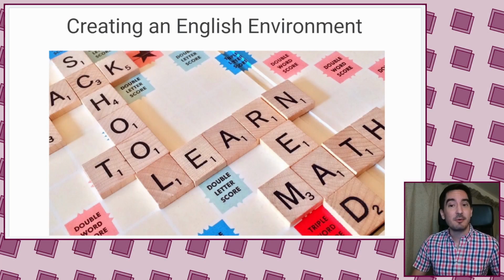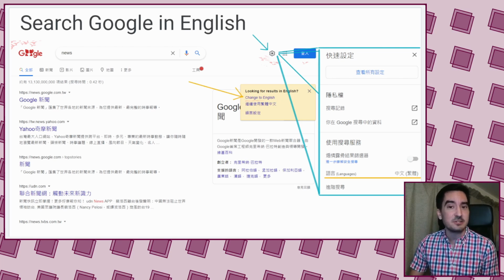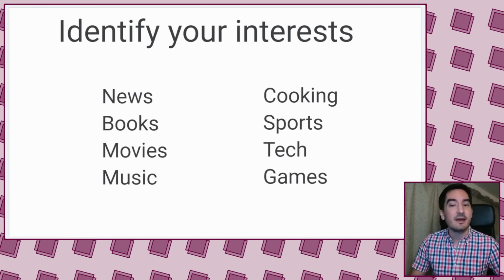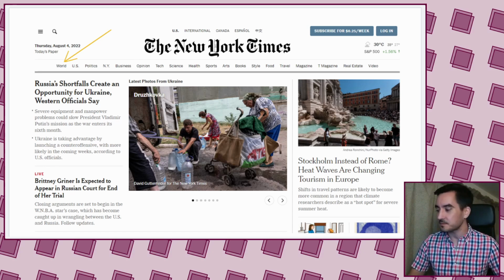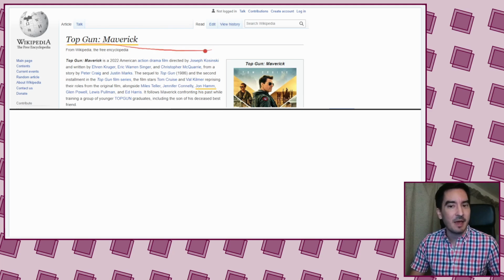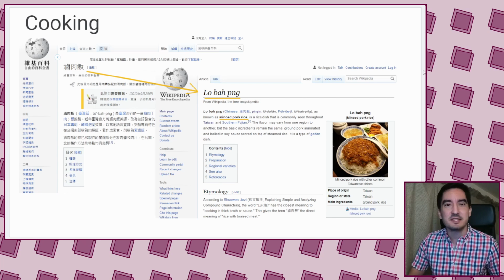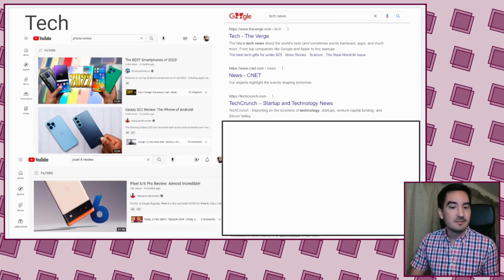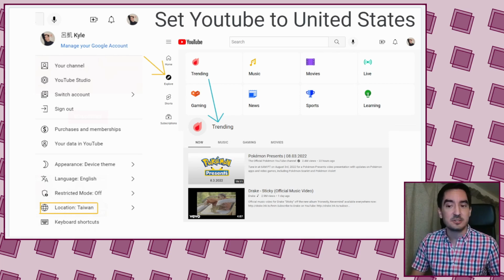Creating an English Immersion Environment at Home | 在家自己創造沉浸式英文環境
Join Kyle for an ESL/EFL English on how to establish an immersive English environment in your daily life. This is a great learning strategy! By surrounding yourself with English, you’ll improve quickly! A big part of it is pursuing your interests using English, rather than forcing yourself to study or memorize vocabulary! Using these tips will help you reach your goal of speaking fluent English!

來跟 呂凱 Kyle 老師 怎麽在家裏自己創造沉浸式英文學習環境。這是個很實用的學習法。每天用英文就會進步很快！主要的是你要藉由英文來學習自己有興趣的東西，而不要勉强學英文或死背單字！

If you like my videos, you can buy me a cup of coffee!
喜歡我的影片可以送我一杯咖啡！☕

Or you can buy my Intermediate English online course!
或者可以購買我的線上英文課程：進階英文

If you practice English with Kyle, you'll be speaking fluent English in no time!